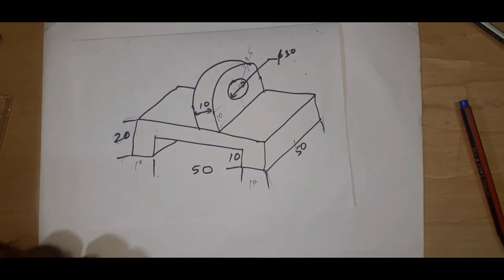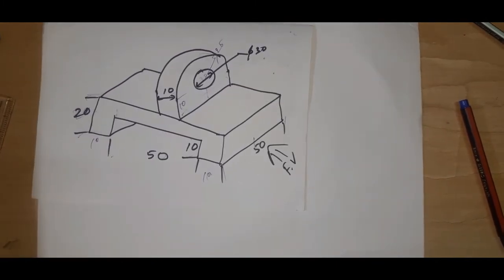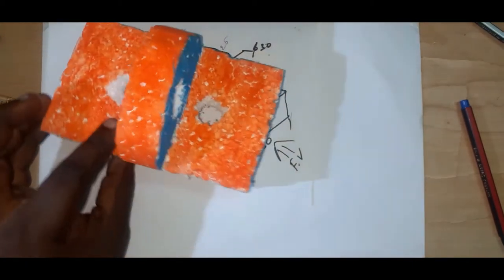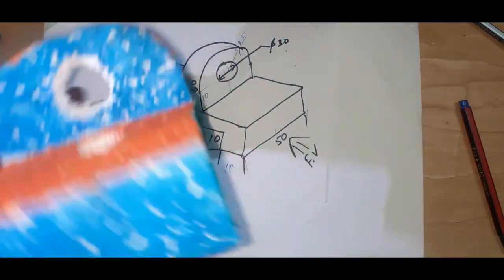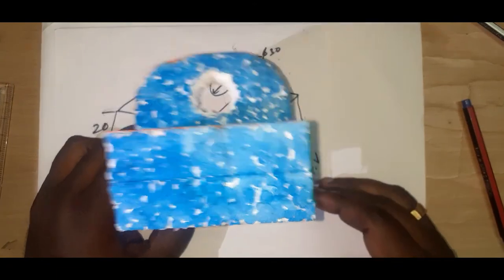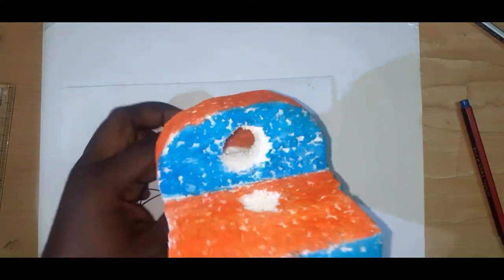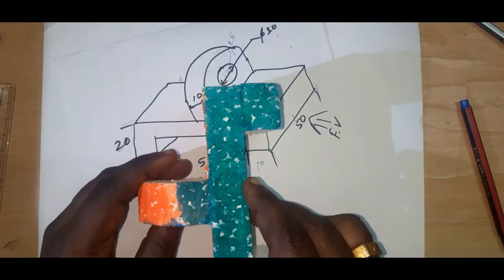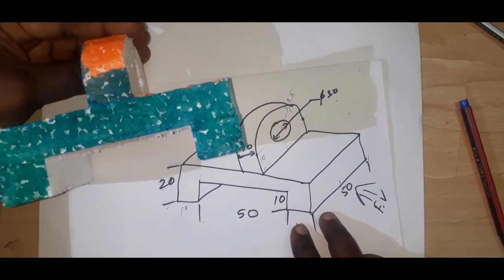Free Hand Sketching 2-Engineering Graphics-Anna University-Drawing